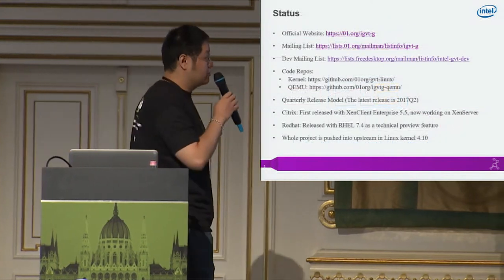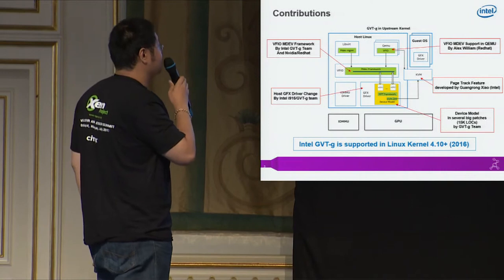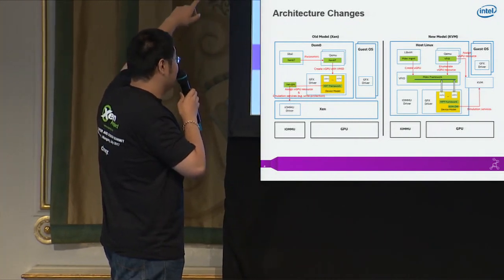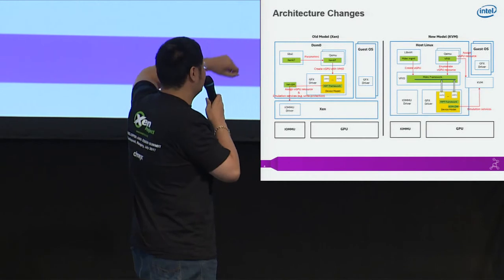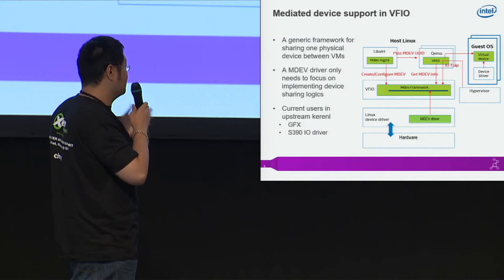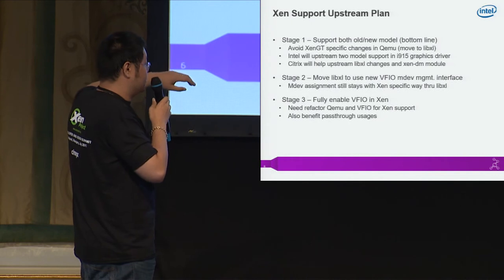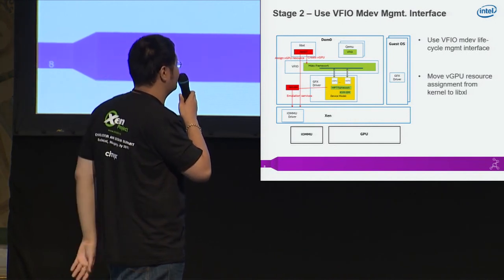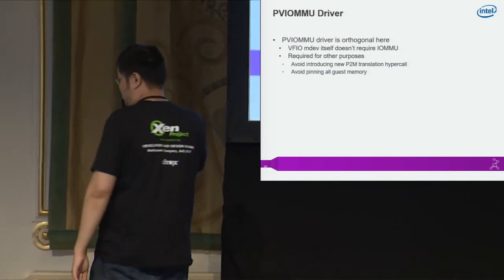Intel GVT-g: From Production to Upstream - Zhi Wang, Intel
Original upload: 2017 Aug 04

Zhi Wang is a major contributor of the GVT-g upstream who has worked in this project as a key developer for more than 3 years. In 2016, he worked with other  kernel maintainers and pushed the whole project into Linux kernel. Now he is one of the maintainers of GVT-g.